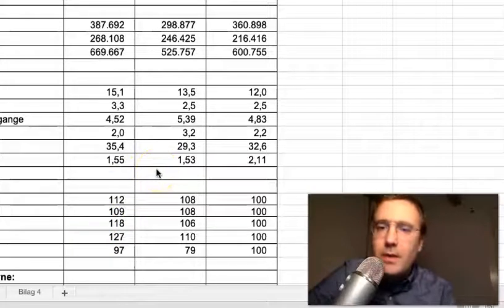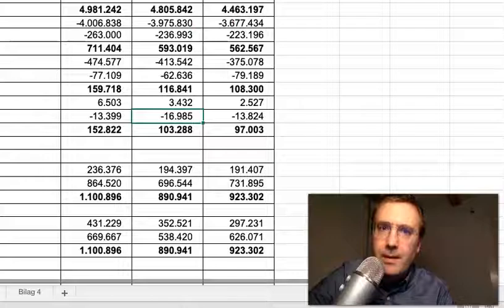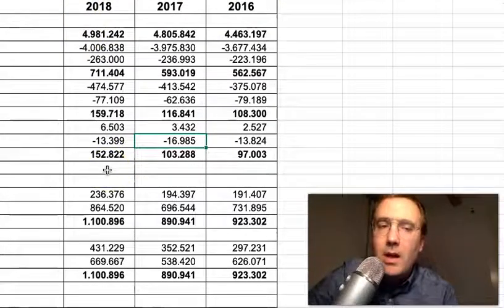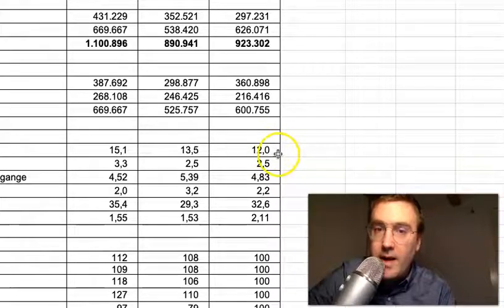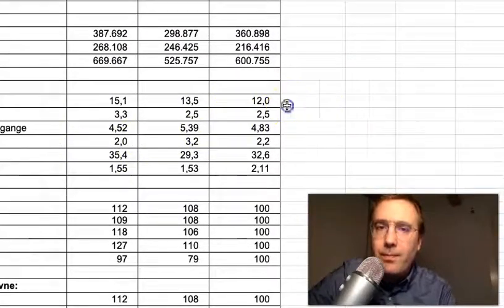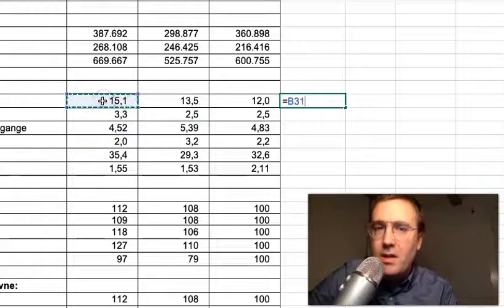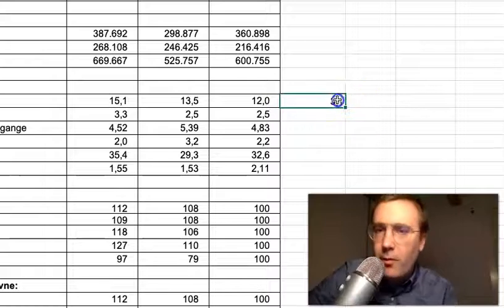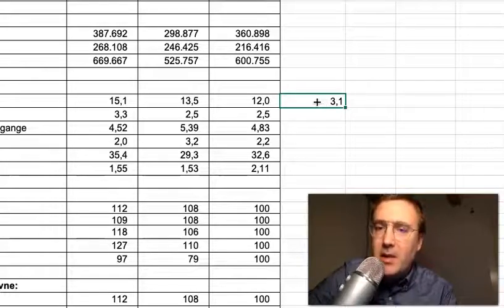Percentage Points - Made Easy!